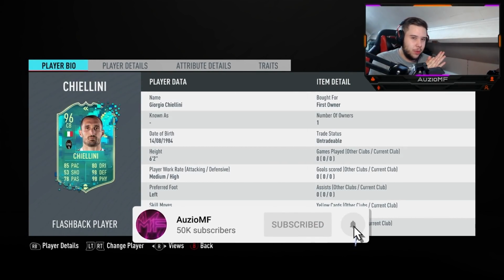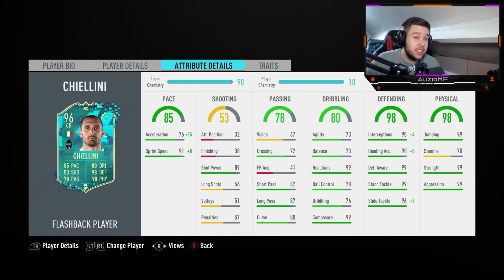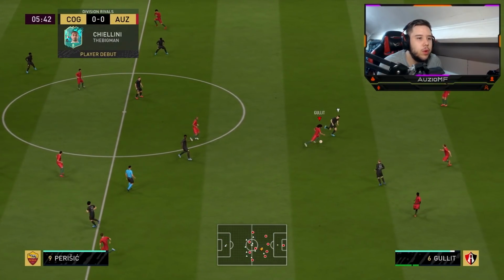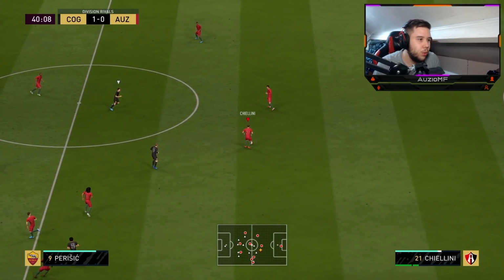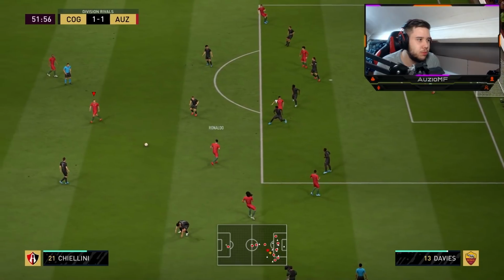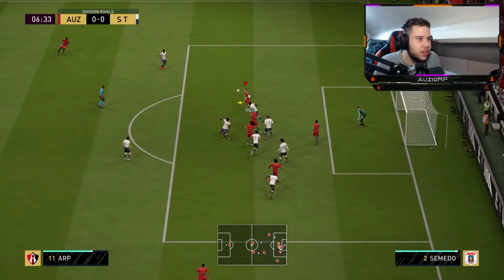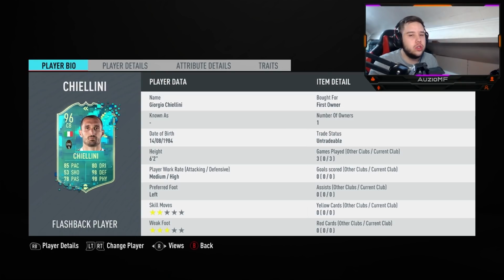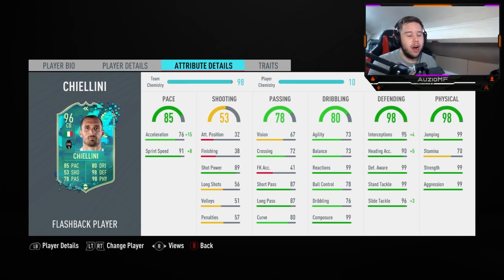THE GLADIATOR! 👹 96 FLASHBACK CHIELLINI PLAYER REVIEW! - FIFA 20 Ultimate Team